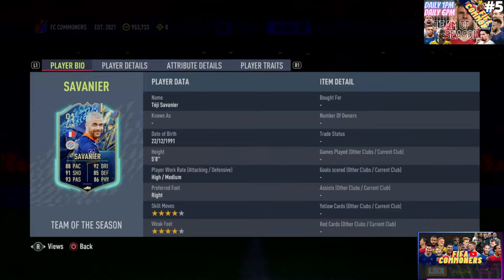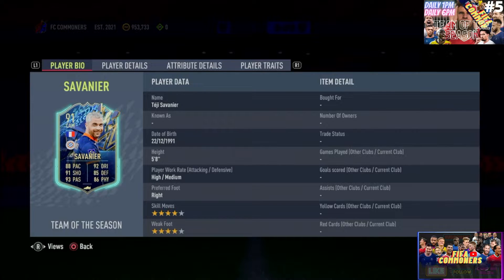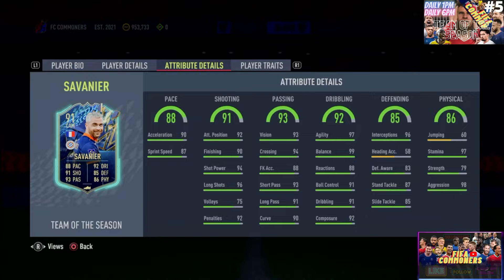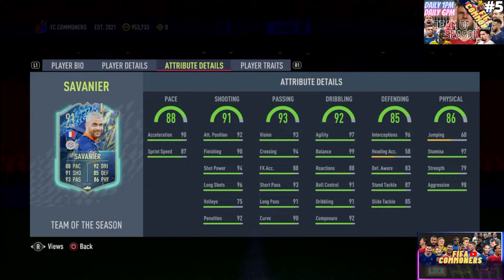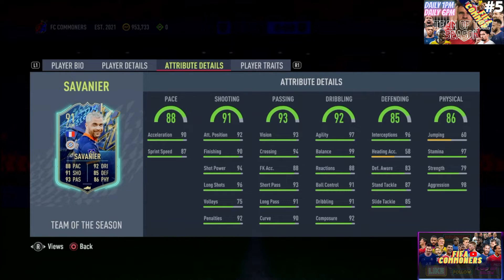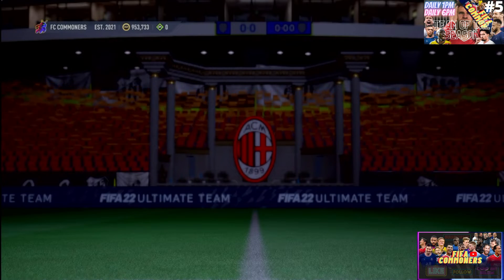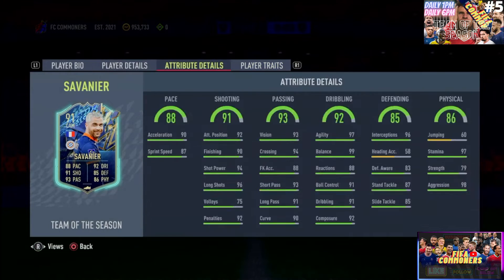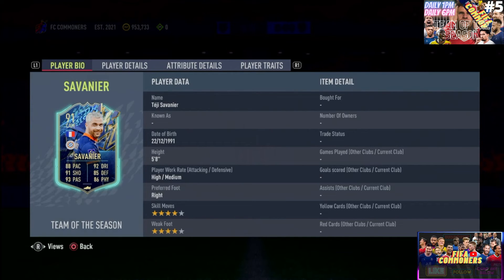WOW WELCOME TOTS 91 TEJI SAVANIER SBC PLAYER REVIEW IN FIFA22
THE LIGUE 1 KANTE or POOR MAN MESSI IS HERE AND HE IS GOOD !!